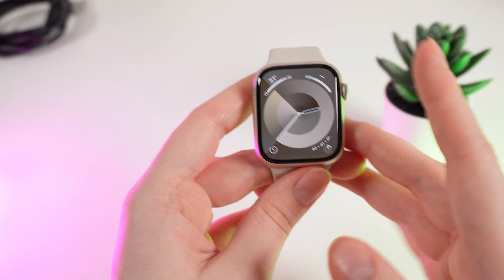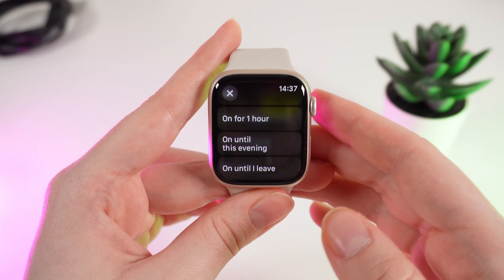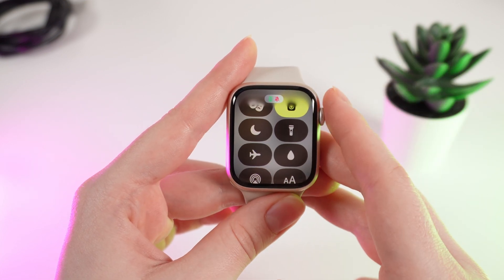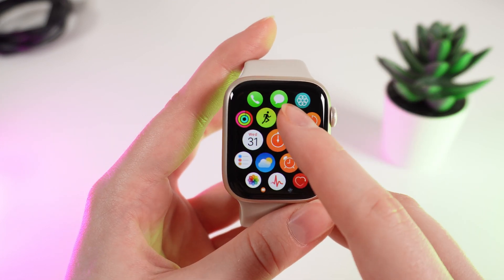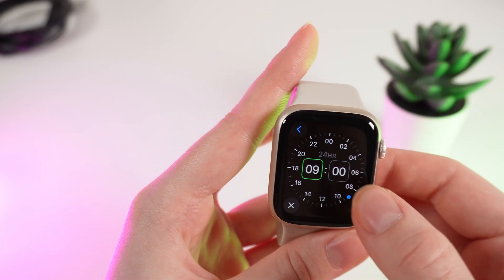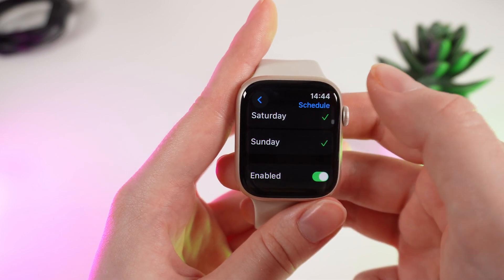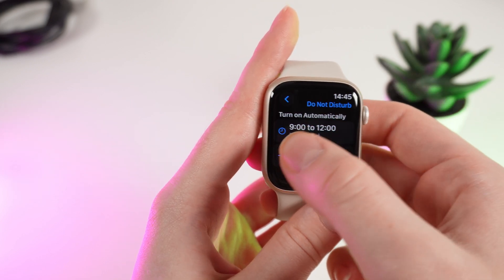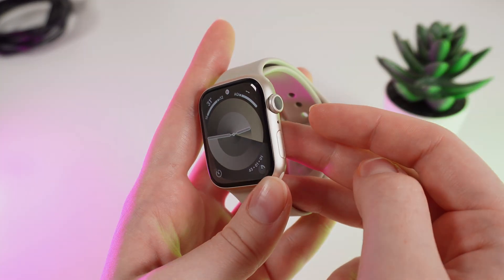How to Activate Do Not Disturb Mode on Apple Watch Series 9: Quick Guide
Tired of constant interruptions on your Apple Watch? Learn how to effortlessly activate Do Not Disturb mode to create a serene and focused environment. This easy-to-follow guide will show you how to quickly silence notifications and enjoy uninterrupted moments. Discover the simple steps to reclaim your peace and quiet with your Apple Watch Series 9.